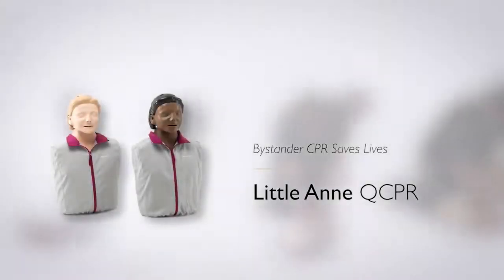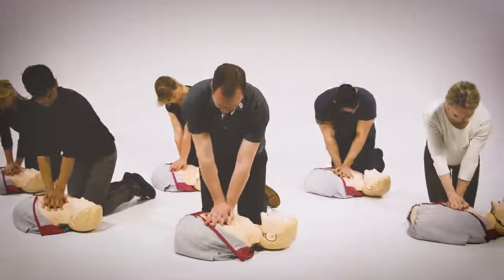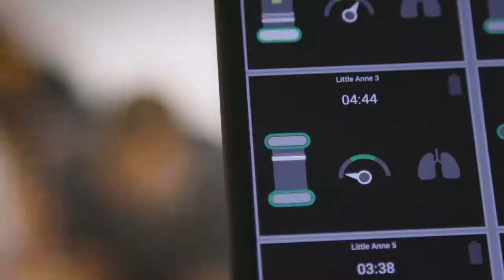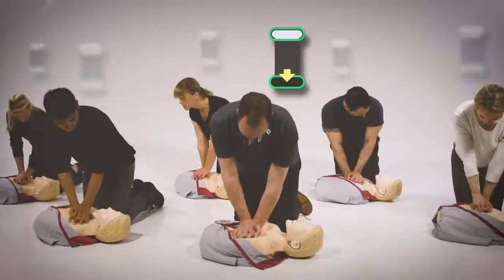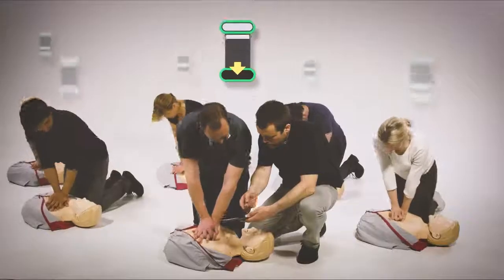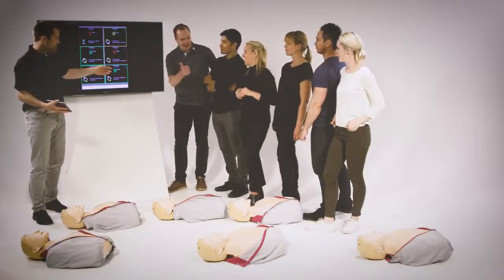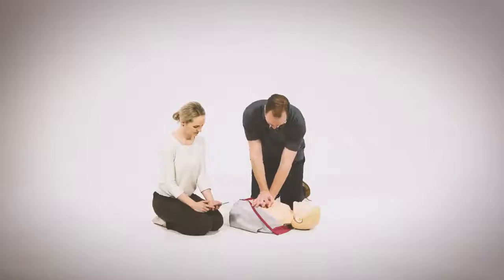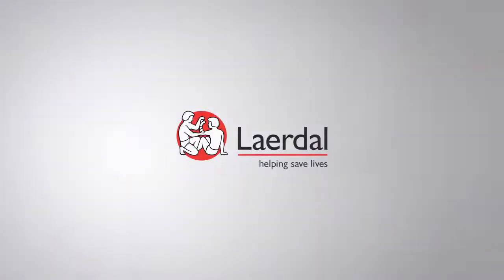Fantom Little Anne QCPR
Dotychczasowy bestseller firmy Laerdal został wzbogacony o funkcję pomiaru jakości wykonywanej akcji RKO poprzez technologię QCPR, dostępną na urządzeniu mobilnym.